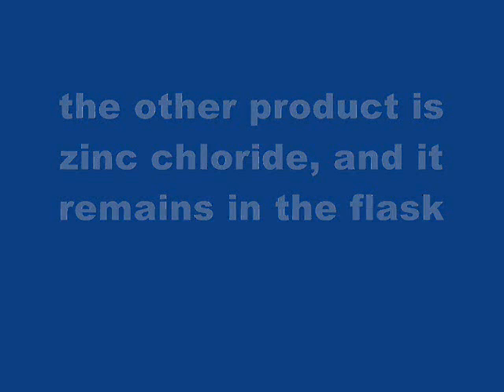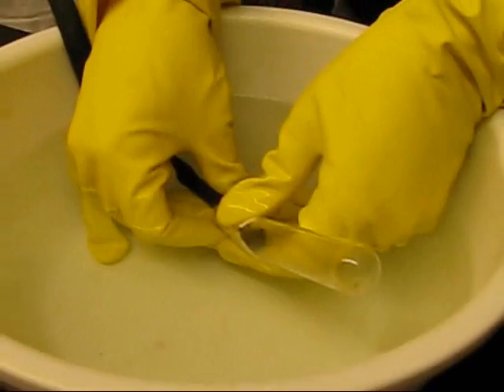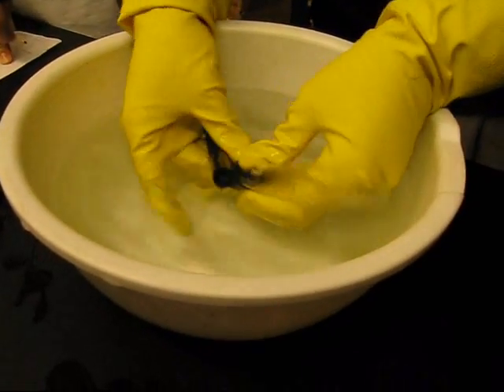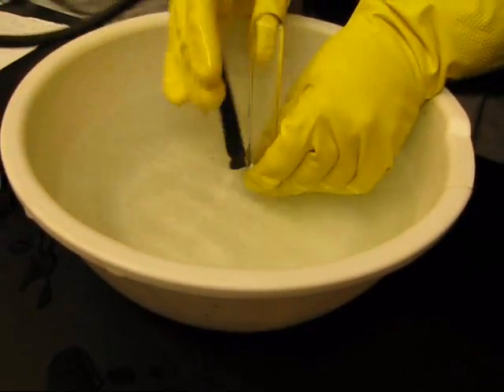Pop!!!!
single replacement reaction, producing a destinct pop